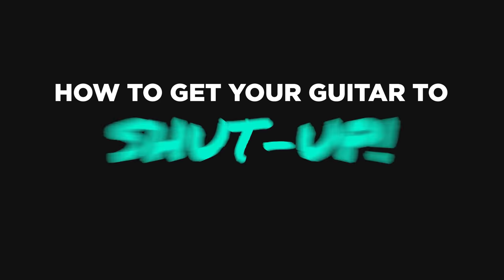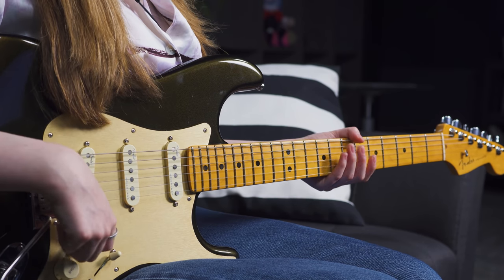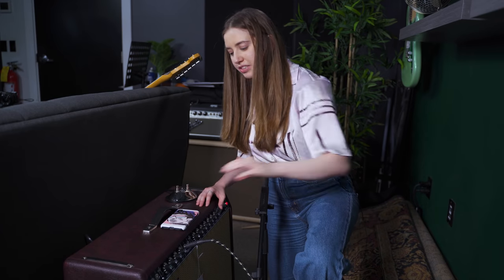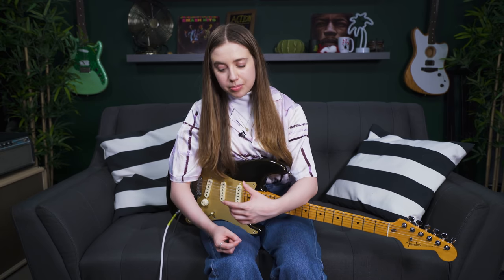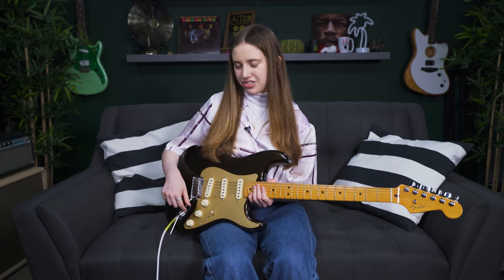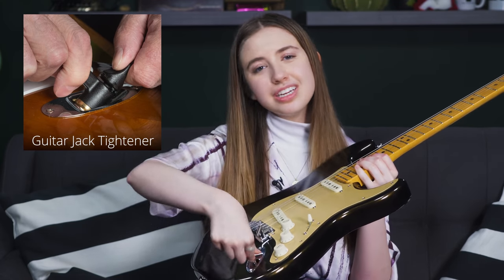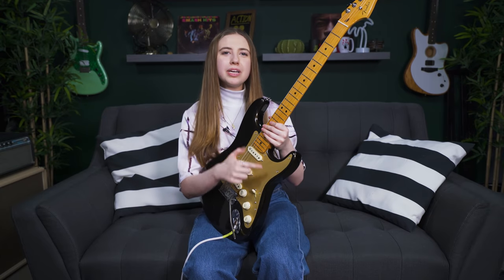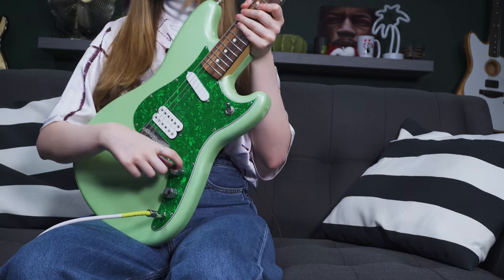Stop Your Guitar From Buzzing and Get a Better Tone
If you’ve spent some time playing the electric guitar, then there’s no doubt you’ve done your fair share of battle with buzz. The sound of a humming guitar (known as 60 cycle hum) can be one of the most annoying and challenging things to eliminate when you’re building your guitar rig.

In this lesson, we’ll do some troubleshooting to help you find the unruly culprit and go over some tips for a clean and quiet electric guitar tone.

Chapters:
0:00 - Intro
0:40 - What kind of buzz are we talking about?
1:18 - The Amp
1:54 - Your Phone
2:25 - Your Guitar
3:26 - The Cable
4:12 - The Pickups
7:01 - The Room
7:44 - The Pedalboard
9:21 - Get An Isolated Power Supply
10:45 - Daisy Chain Problems
14:00 - Power Conditioners
14:26 - Use A Noise Gate